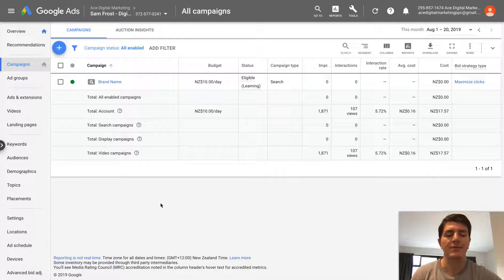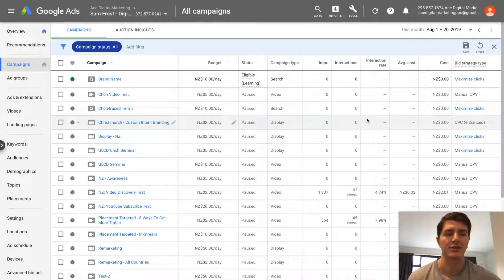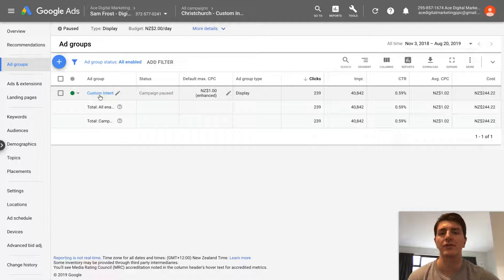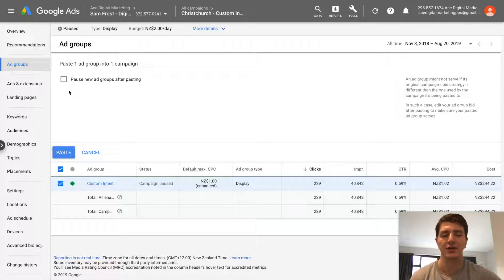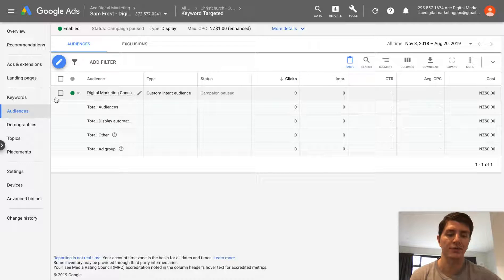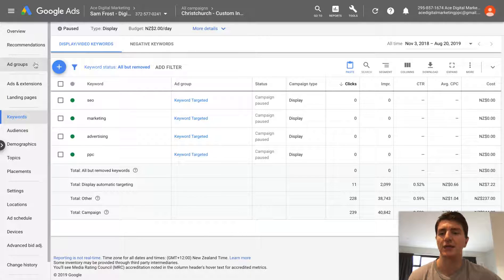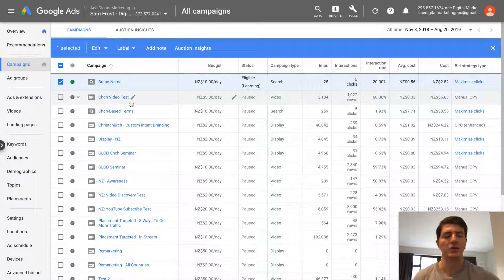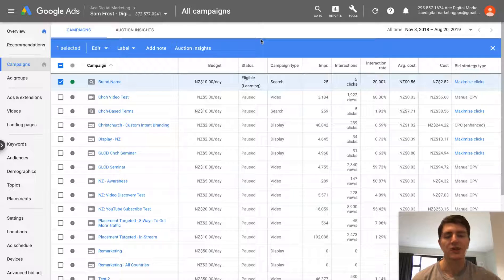Google Ads Tutorial: How To Duplicate An Ad Group Or Campaign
In this Google Ads tutorial I show you how to duplicate an ad group or even a campaign.

Did you know that you don't always have to manually create a new ad group or campaign?

For example, let's say you have a display ads campaign set up and you want to create another ad group with different targeting settings (as per the example in this video).

You don't need to waste time going through the normal ad group setup process. Instead, you can duplicate the old ad group and then change your targeting settings ... massive time saving!